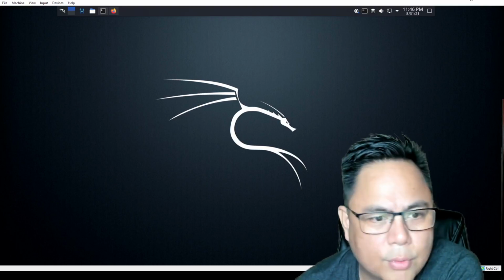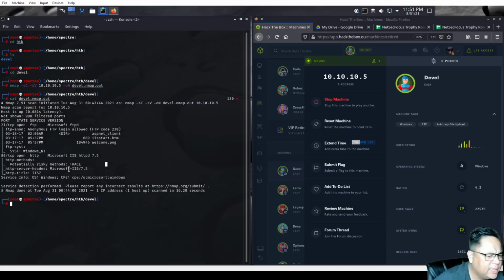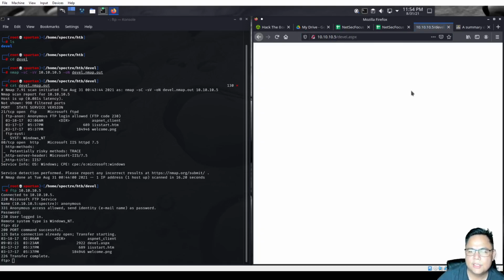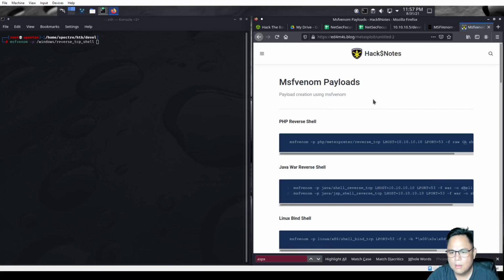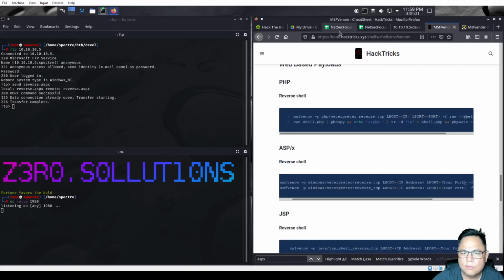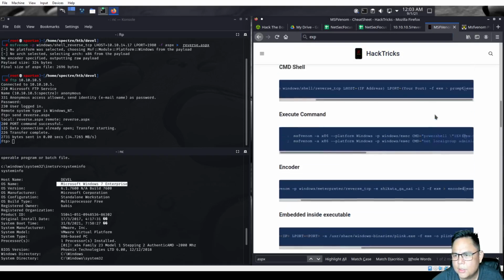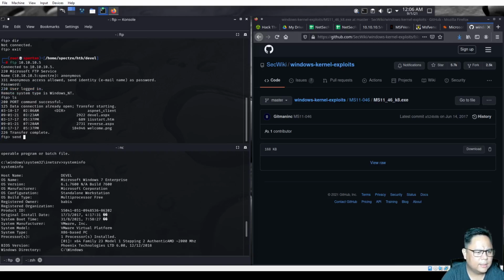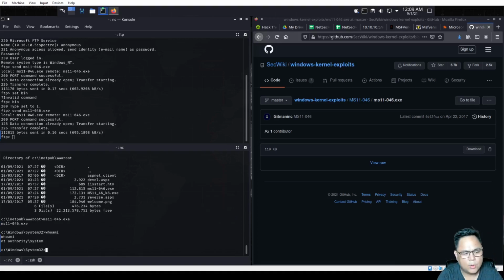DEVEL 2021 - HTB - OSCP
a nice easy box  with linear enumeration and simple kernel overflow.